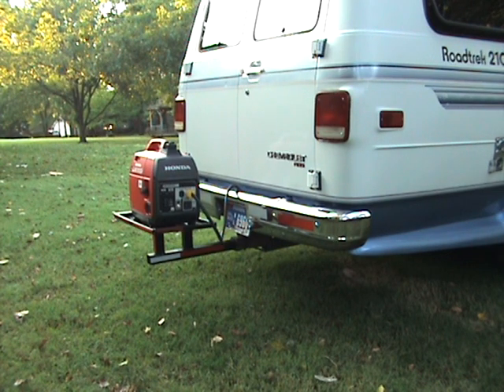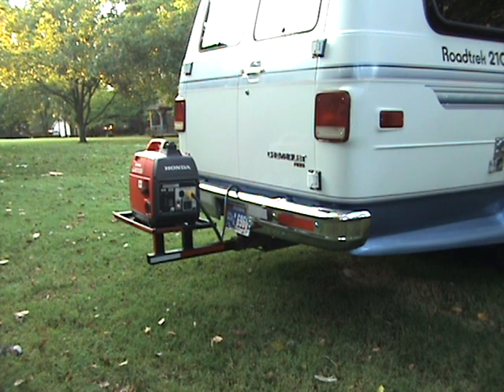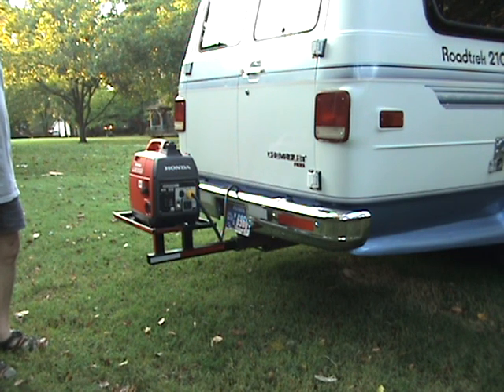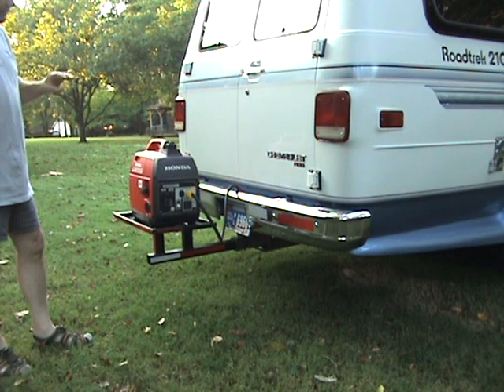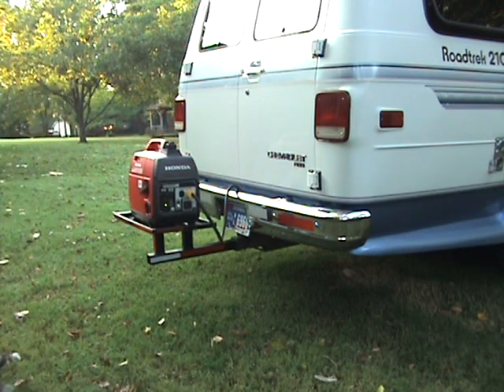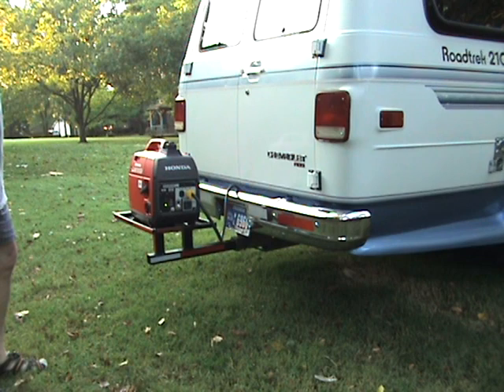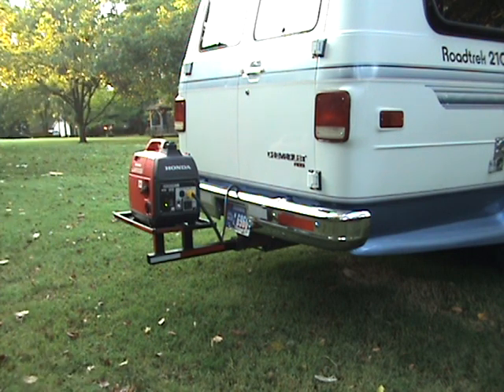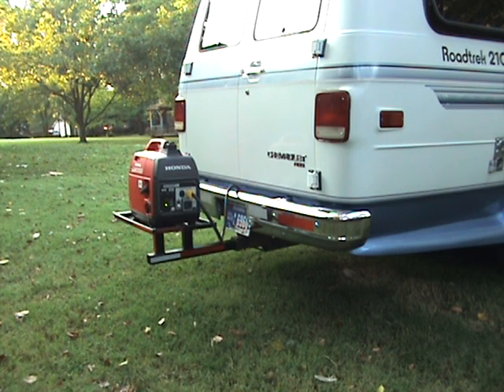Honda EU2000i Powering Roadtreck RV - starting 10,000 btu ac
I needed to replace my Onan Microlite generator in my RV. I was told the Honda EU2000i would not be large enough to start a 10,000 BTU AC unit. The little Honda proved even the dealer wrong.